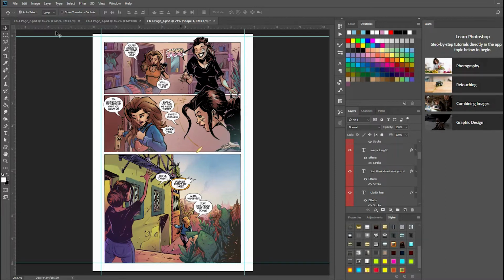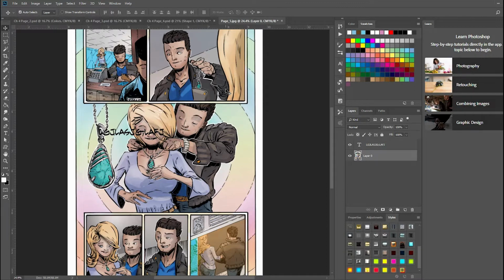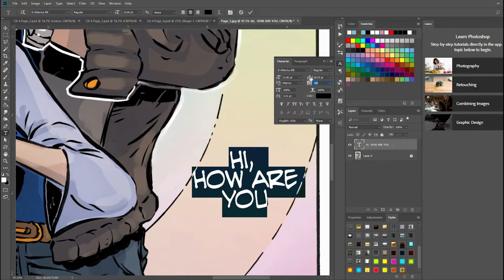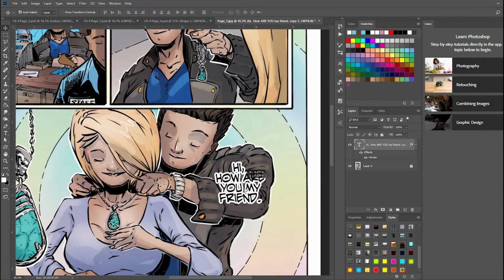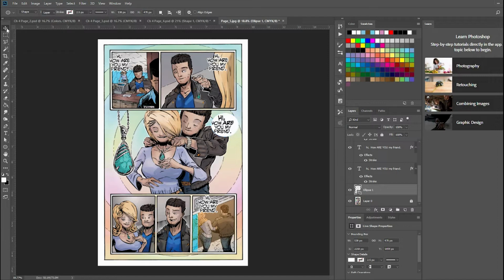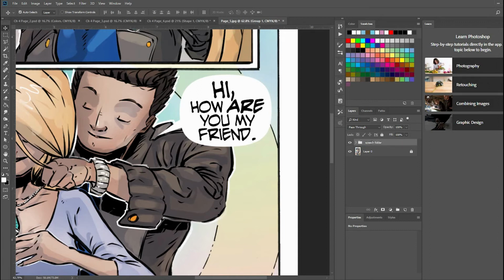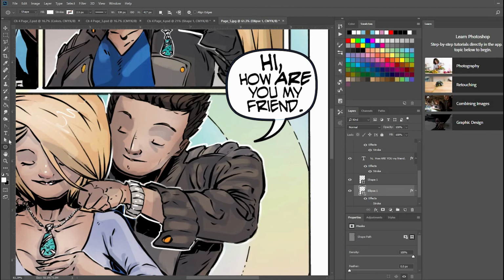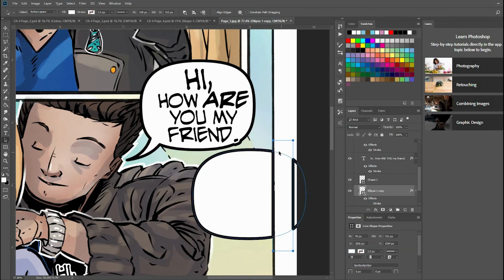ComicBook Lettering in Photoshop | Part 1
In this session, we'll be discussing how to do ComicBook Lettering in Photoshop.